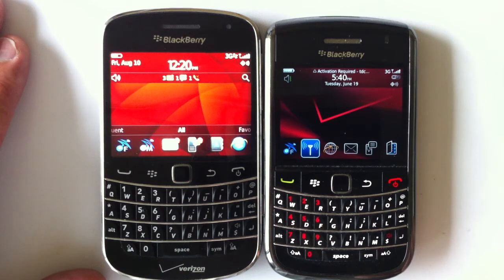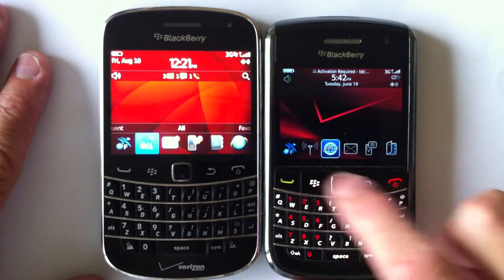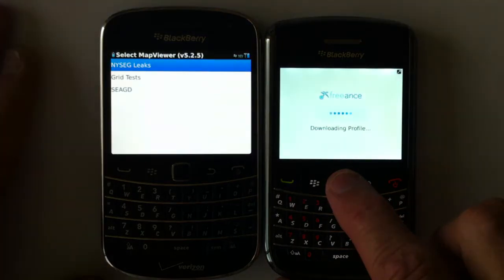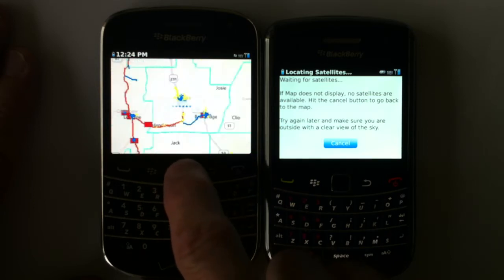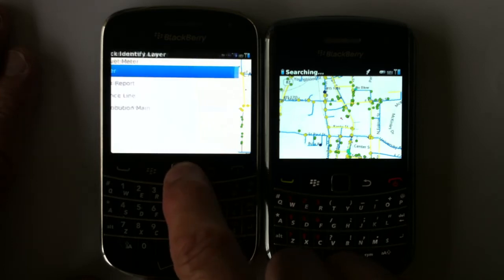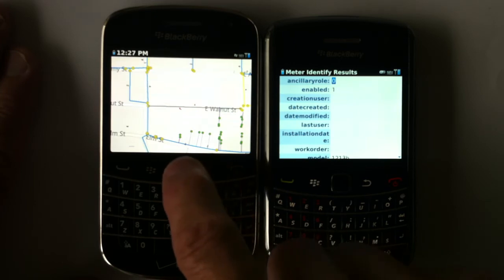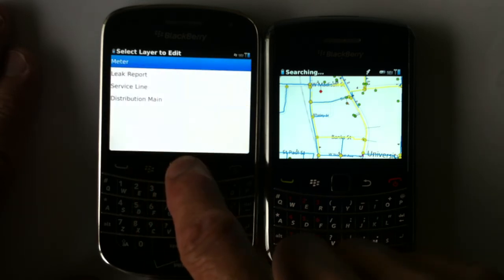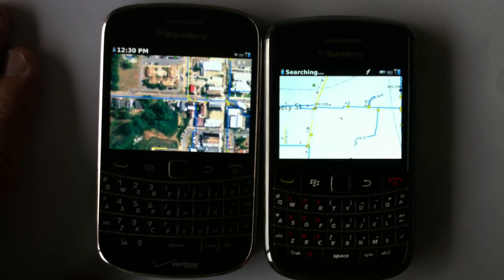SEAGD Freeance Mobile on BlackBerrys GIS Mapping - Gas Distribution